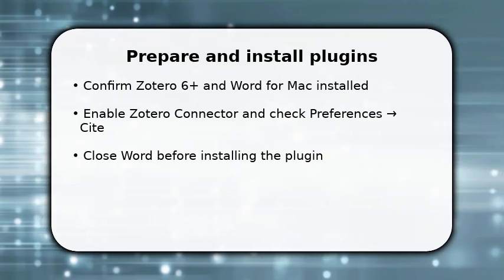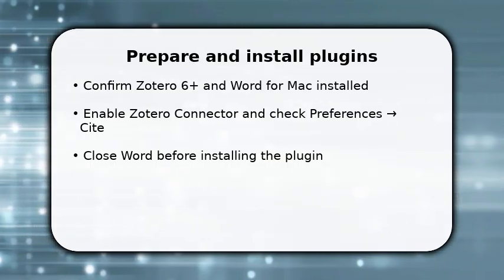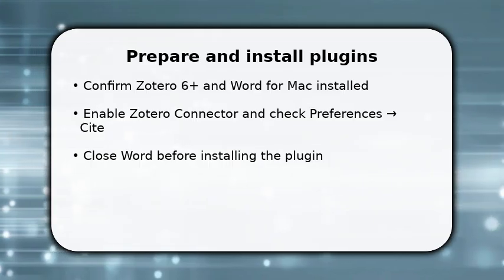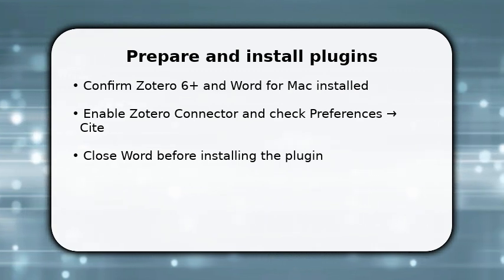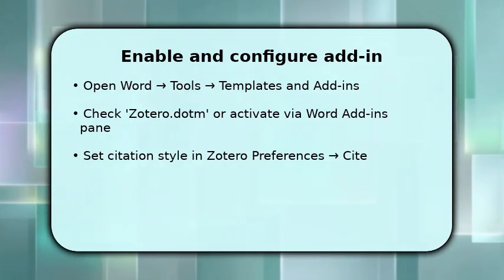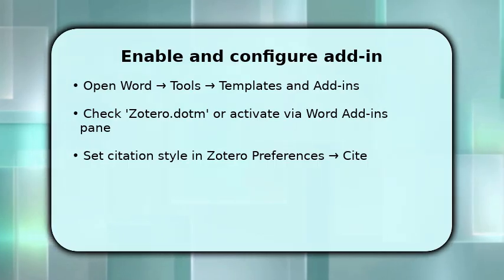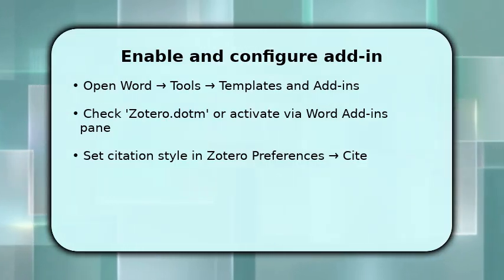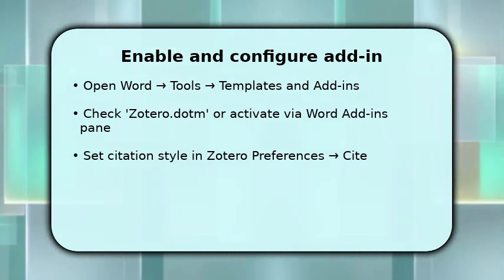How to Link Zotero to Word in Mac - Step by Step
Learn the step-by extricate linking Zotero to Microsoft Word on macOS with this comprehensive guide. From installation through integration, discover tips for seamless bibliographic management and efficient referencing.

Zotero, linking Zotero,